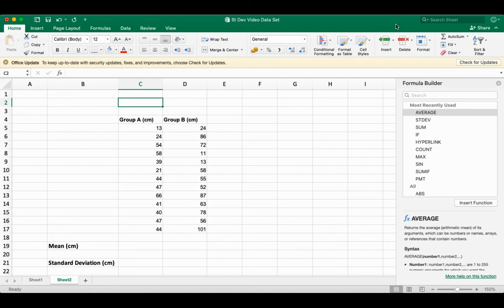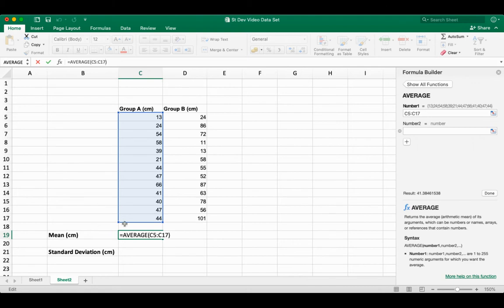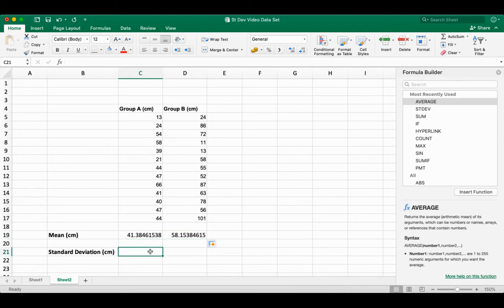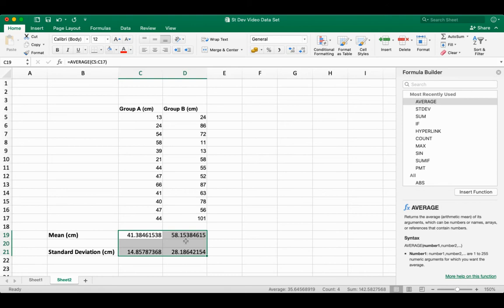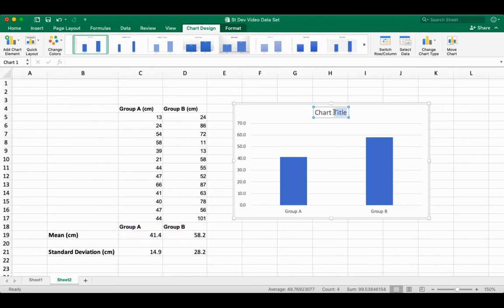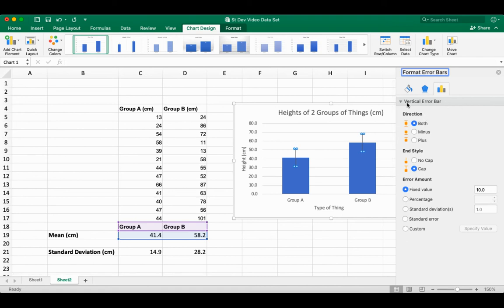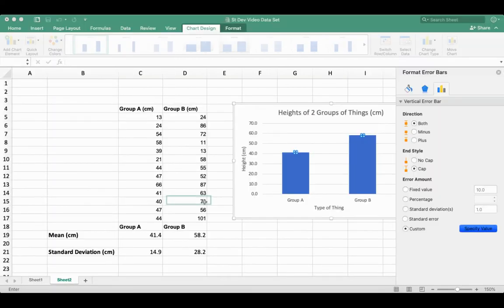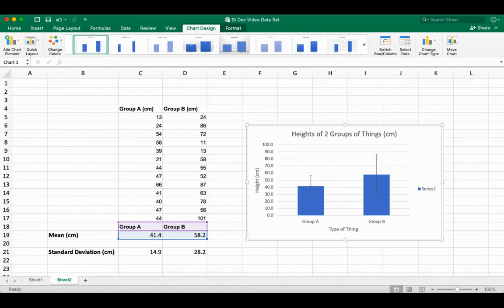Mean, Standard Deviation, Bar Graph & Error Bars with Microsoft Excel